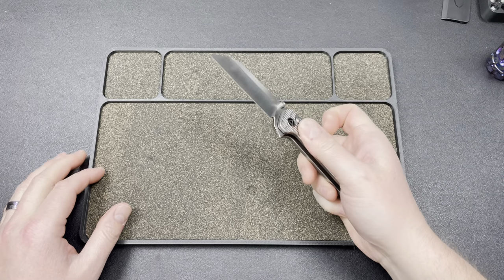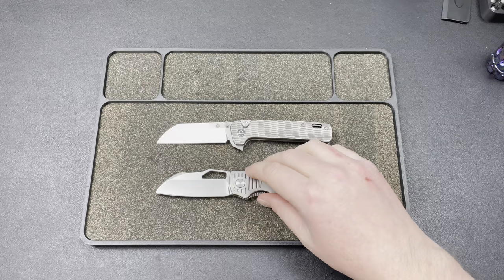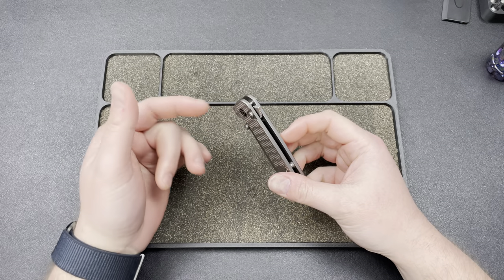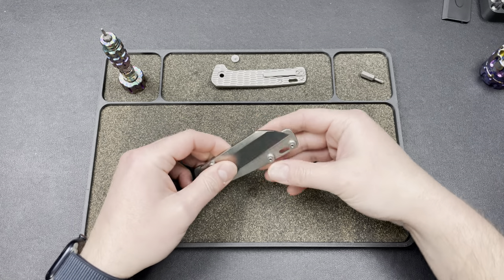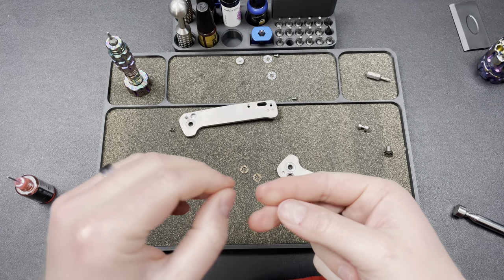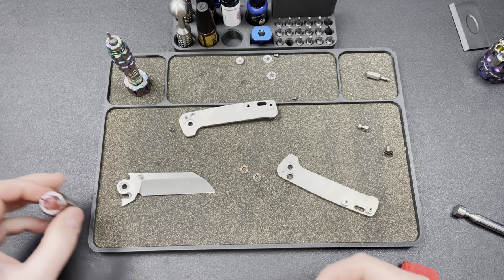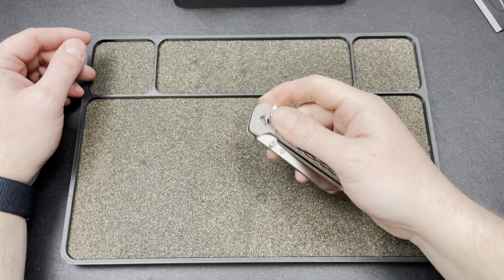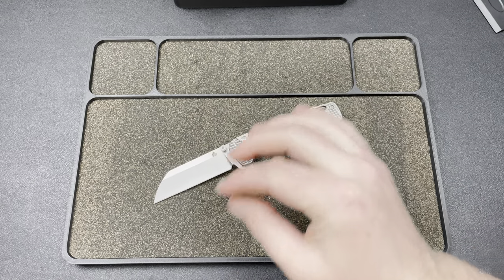TPK Exclusive Penguin Button Lock Disassembly | Skiff Bearing Swap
Use code LeftyTPK : drops 3/22 at 12PM EST

3DCPrintings code Lefty20

-Kev